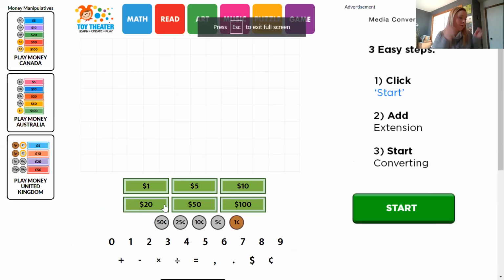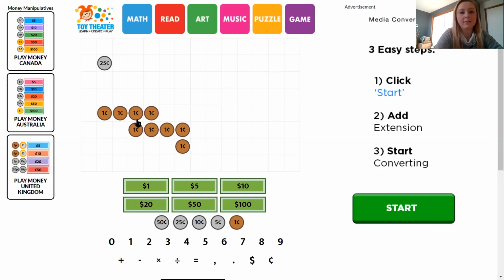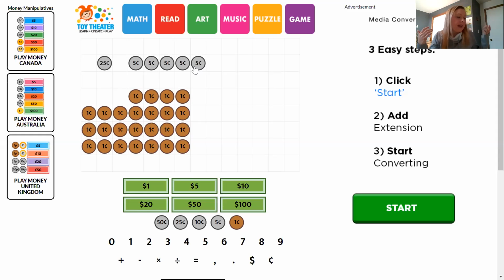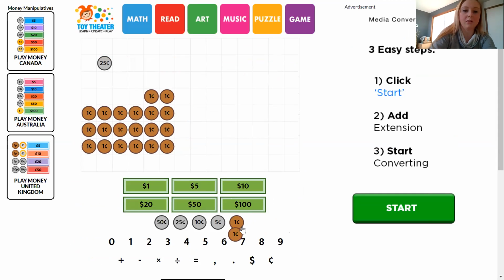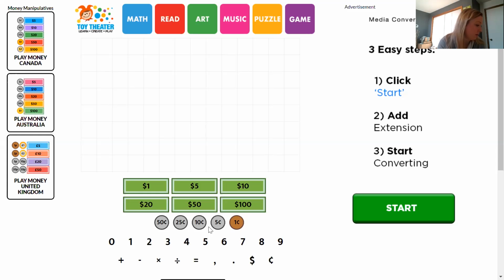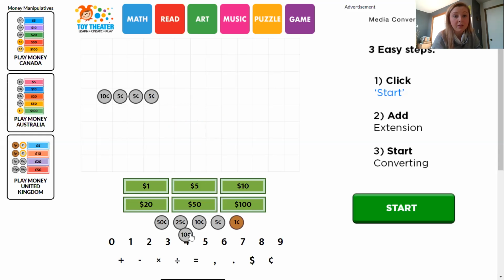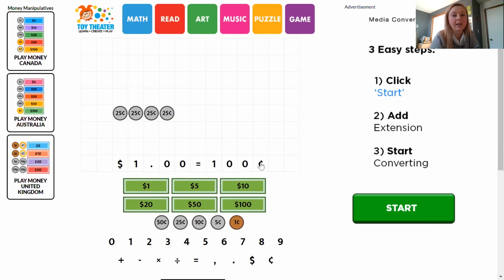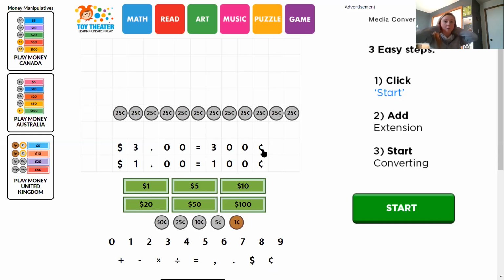Math Lesson 9 2 Quarters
Monday 3/30 Math Lesson 9-2